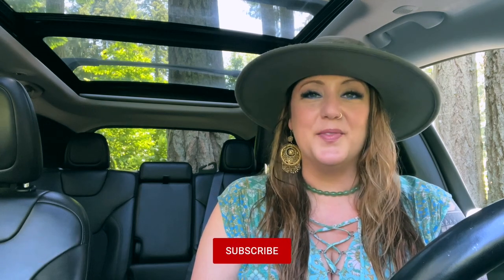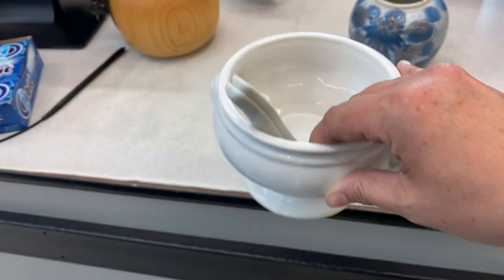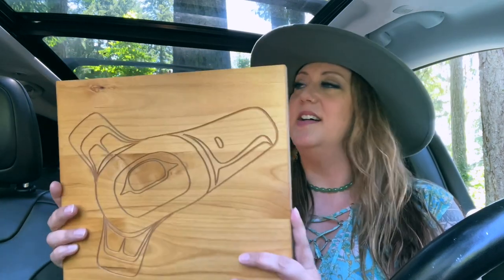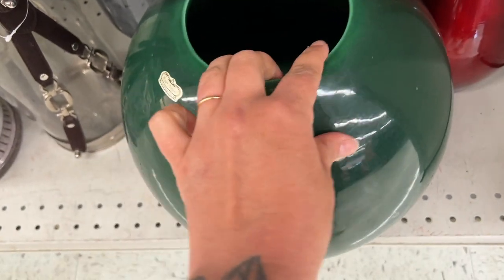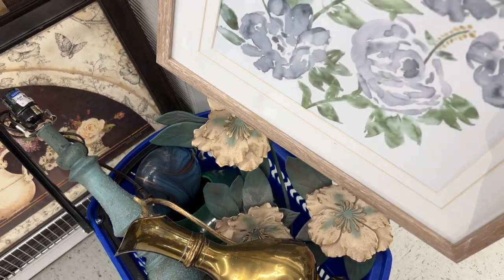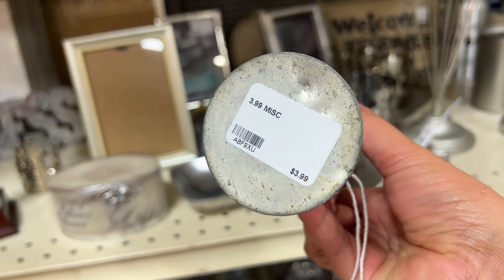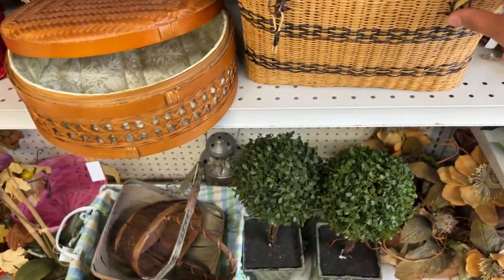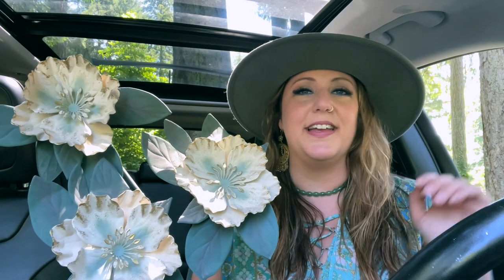THEY WERE WORTH EVERY CENT! | Goodwill Haul | Thrift With Me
Today we're going GOODWILL shopping! 🥳 Do you go with a budget in mind?? It was hard to leave some treasures behind but also I am thrilled with how far my $120 stretched!

NEXT BIG VINTAGE SALE LAUNCH - July 1st, 2022 at 3:00PM Pacific Time on my

Cheers!

💙Laura Caldwell